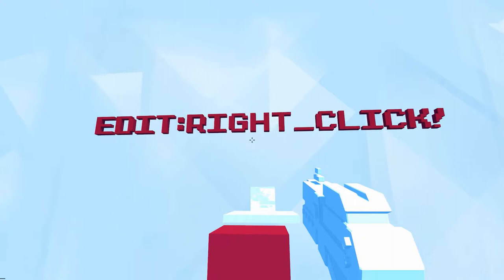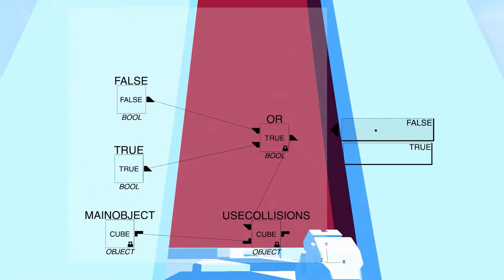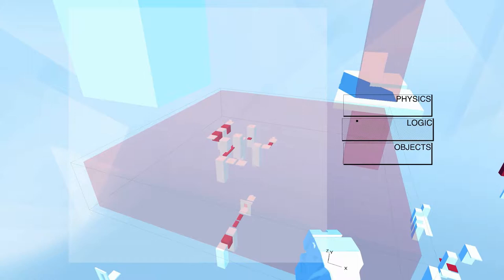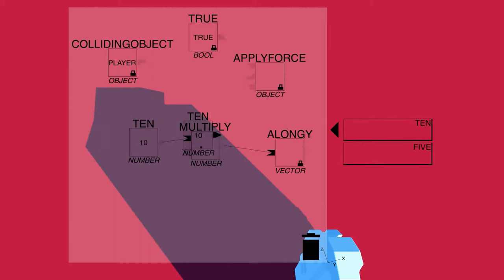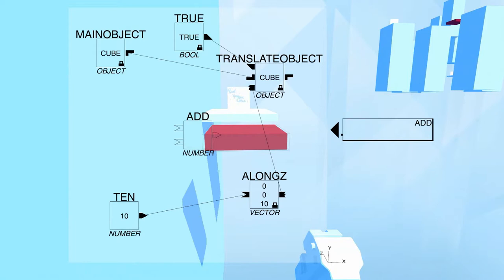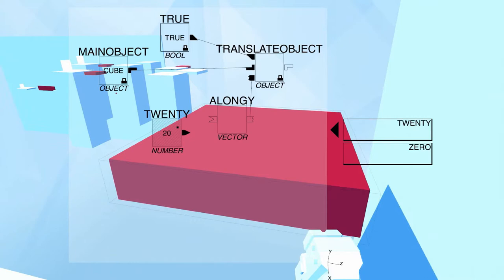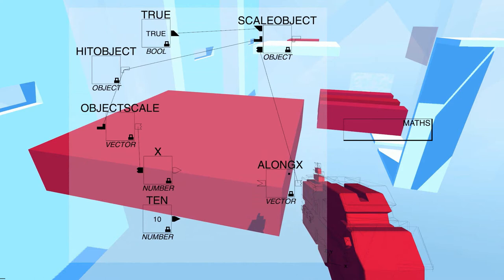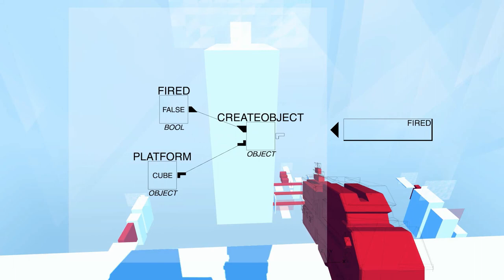Greatest Programmer In The Land (Glitchspace Full Playthrough)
Here's my full playthrough of Glitchspace, a Portal-like puzzle game that is based on programming logic to change parts of the level!

I thoroughly enjoyed this game and would recommend picking it up for only £6.99!